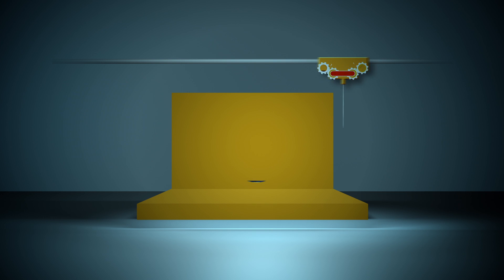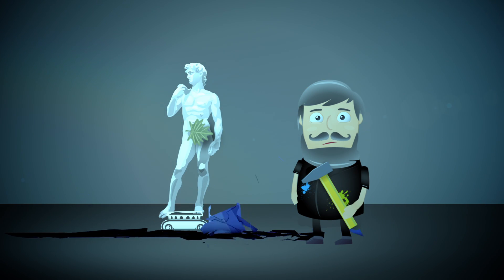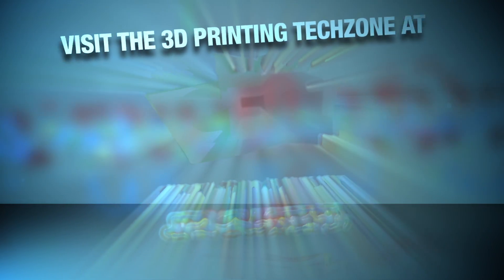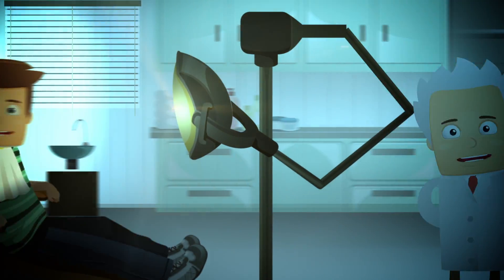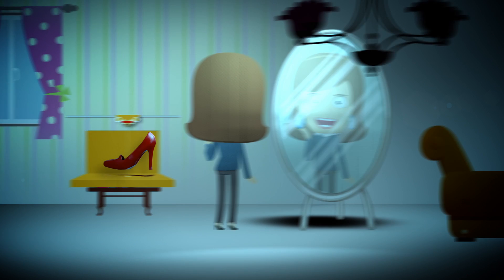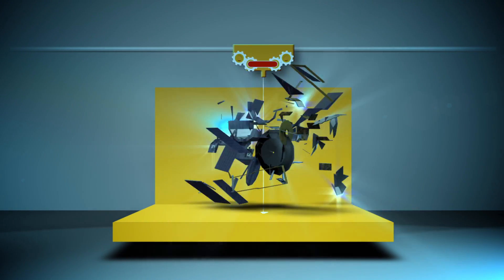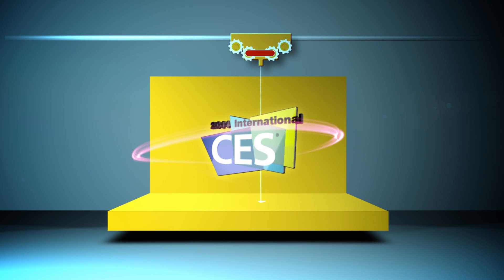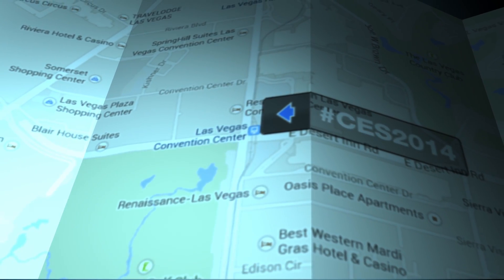3D Printing at the 2014 International CES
Once again, CES proudly brings you a disruptive technology - 3D printing.